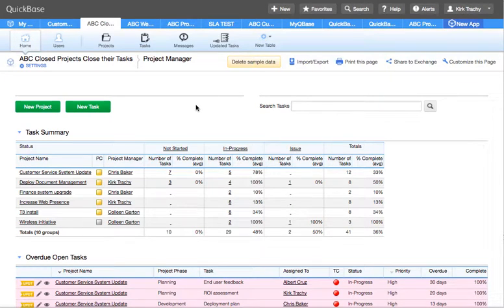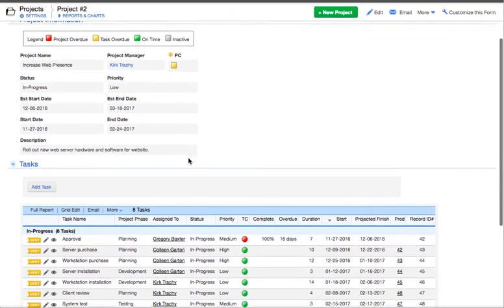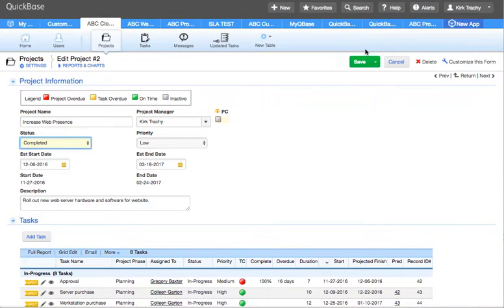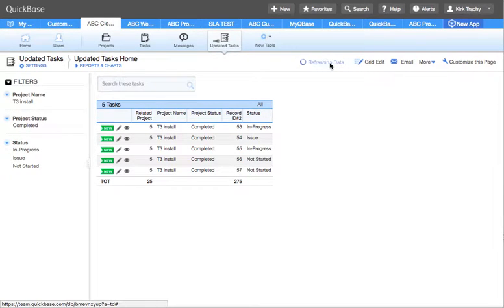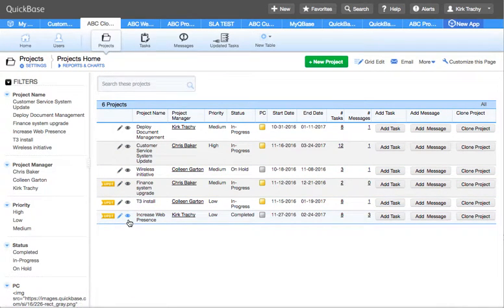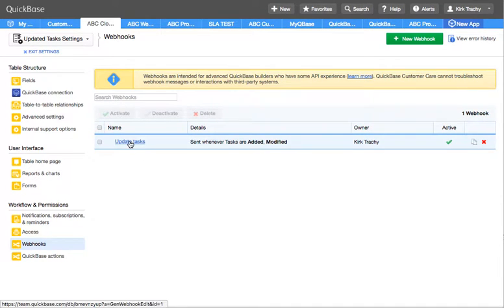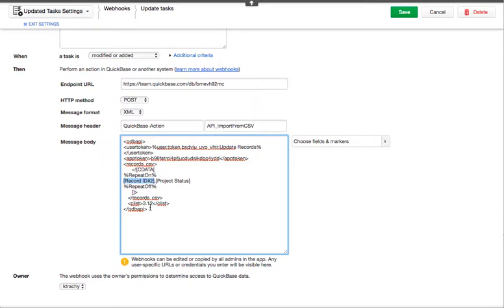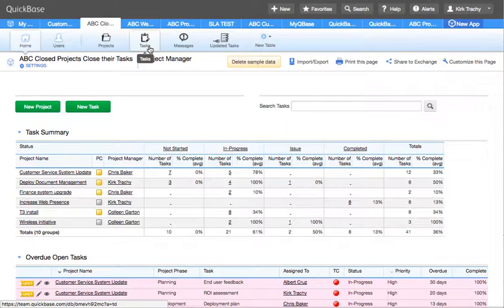Using QuickBase SYNC and QuickBase Webhooks to promote workflow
This is an example app that updates a Project's tasks to "Completed" when it's parent Project is "Completed".  In other words, when a parent Project is "Completed" make each of their Tasks "Completed".

Overview:
1. The project's status field is passed down by a relationship's lookup field to each of it's related tasks.
2. We create a new SYNC table and call it Updated Tasks
3. Every hour, QuickBase SYNC pulls from the Tasks table, only those tasks where the Project's Status lookup field is "Completed" and the Task's Status field of it's Task is not "Completed".
4. The SYNC table has a webhook on it that when a record is added or modified that it takes the uncompleted tasks and uses API_ImportFromCSV and imports these records back into the Task table.  The import imports into those records with their Record ID# and forces a change to the status of those records to "Completed".  Updates can happen automatically every hour or can be invoked manually.